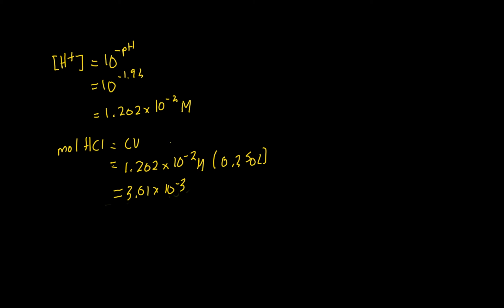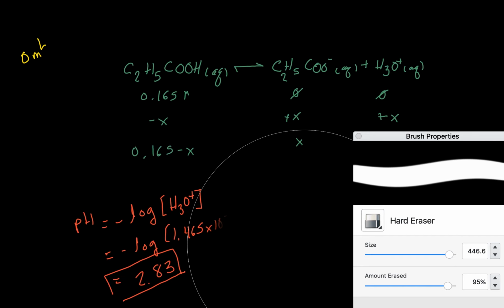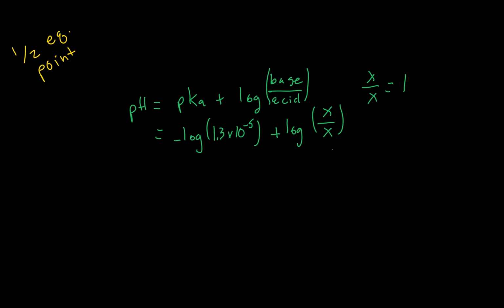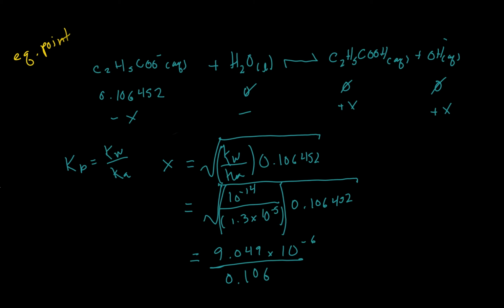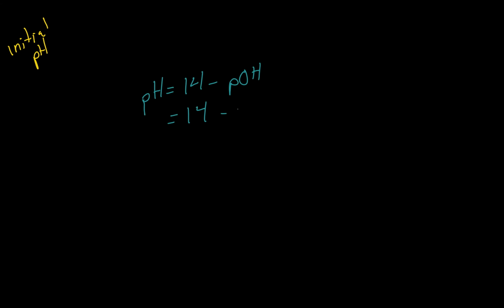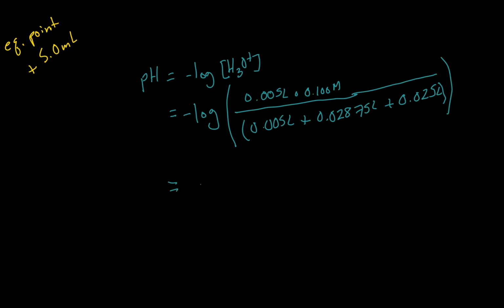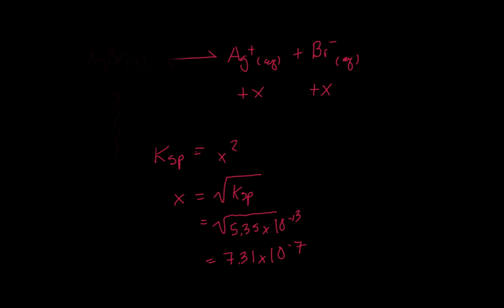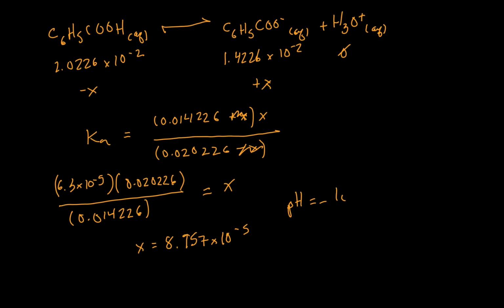CHMI 1007EL Tutorial 2021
Question 1, 3, 5, 2.1, 2.2, 2.3

0:00 Question 1
4:48 Question 3
46:12 Question 5
58:59 Question 2.1
1:07:15 Question 2.2
1:12:07 Question 2.3